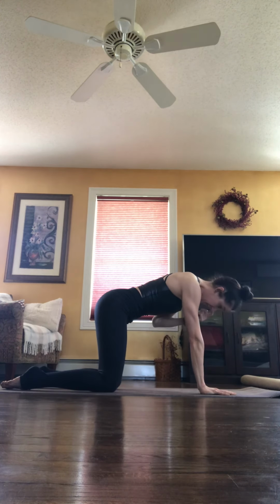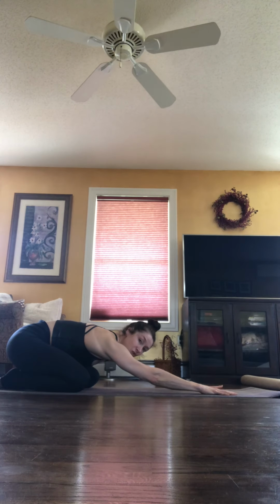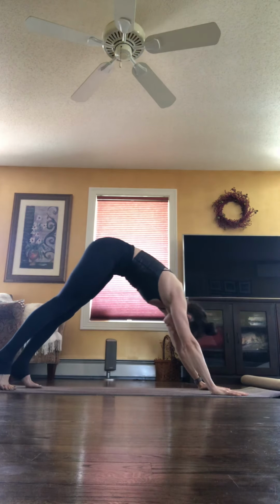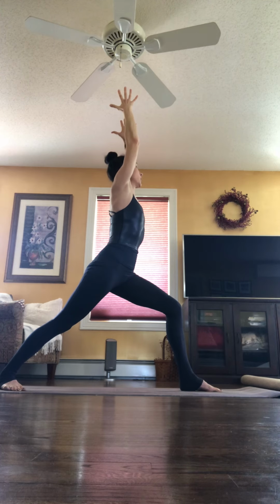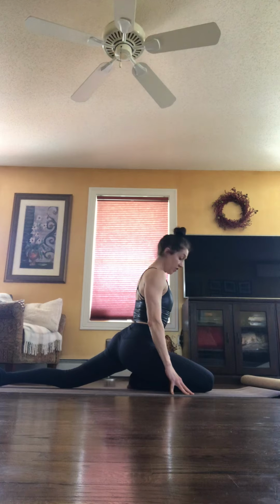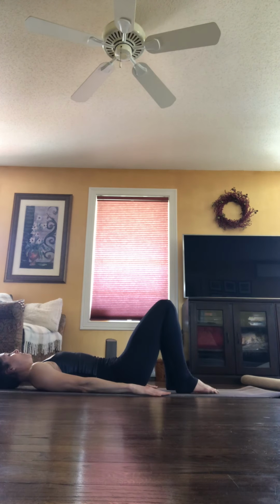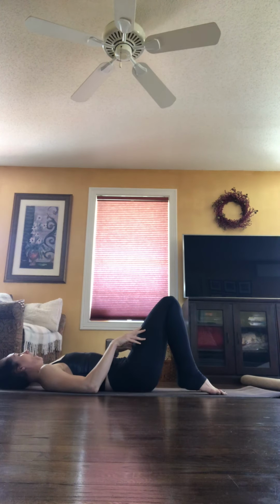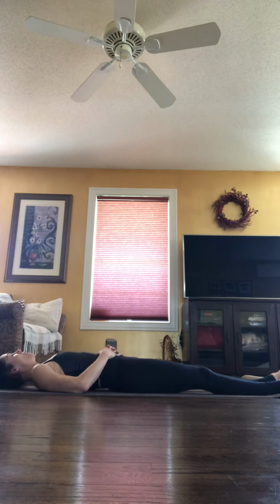Who’s got your back?...You do🥰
All levels power yoga flow with a focus on spinal health. Twist your way to a more supple spine 🙏